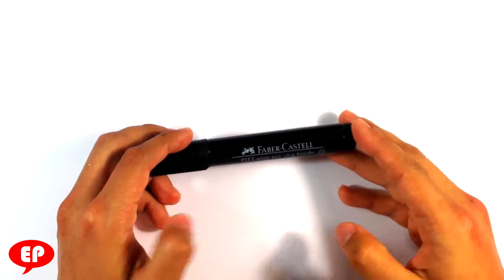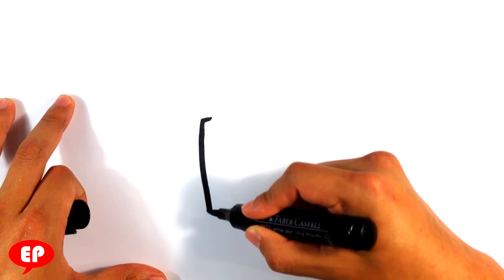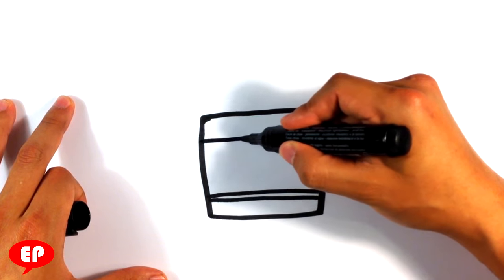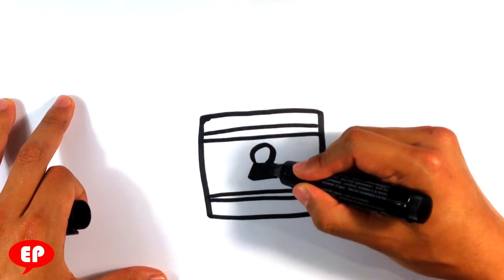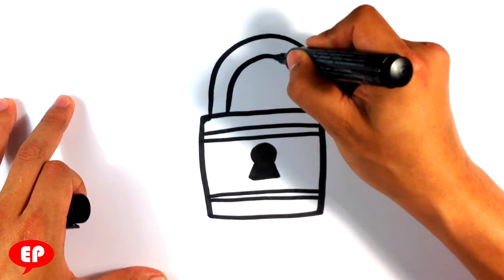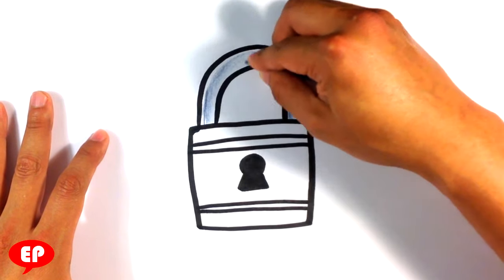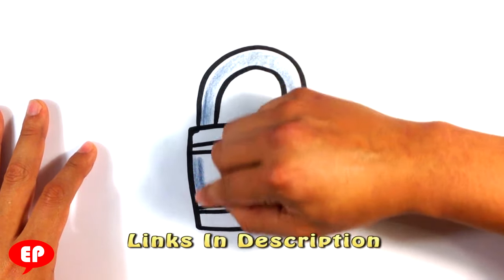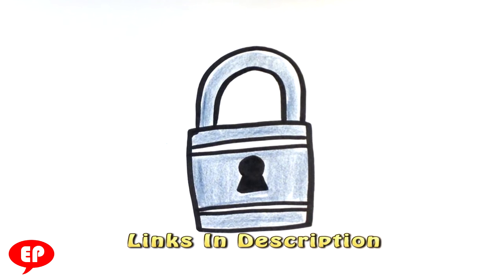How to Draw a Lock - Cartoon - Easy Pictures to Draw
Here is another simple drawings. It is of a pad lock. I use a marker and make it extremely easy to follow along. Draw step by step with me. :D